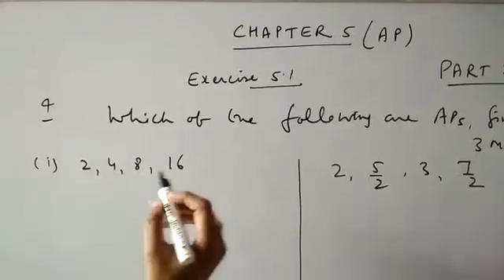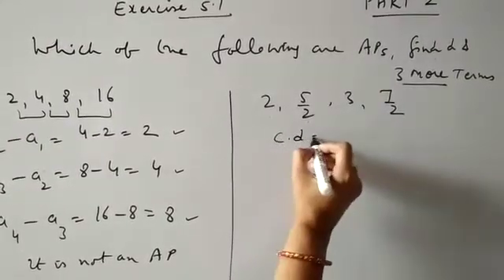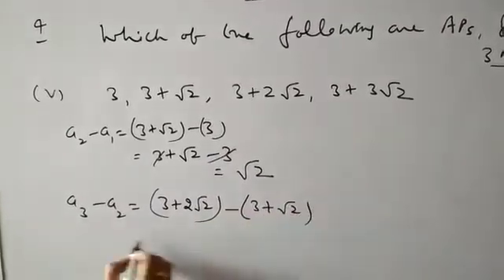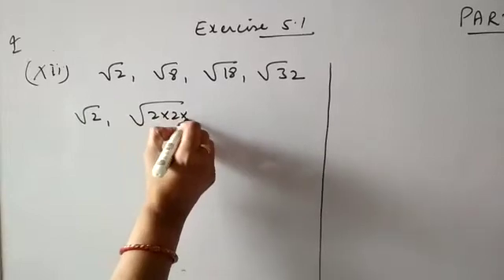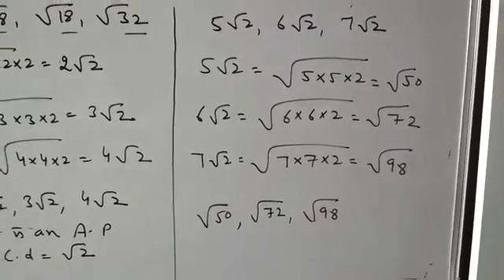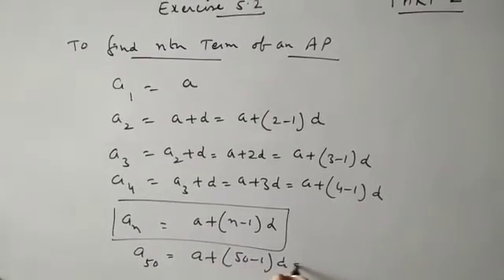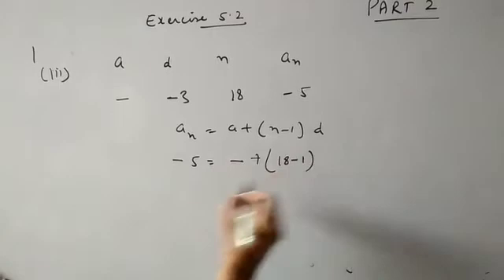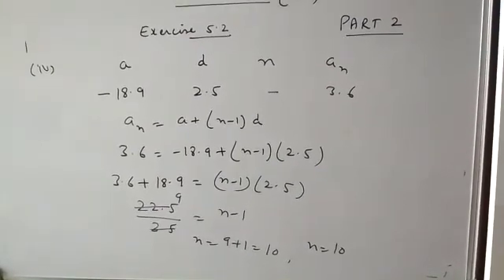Class 10th, Subject Mathematics, Lesson 5, Part 2